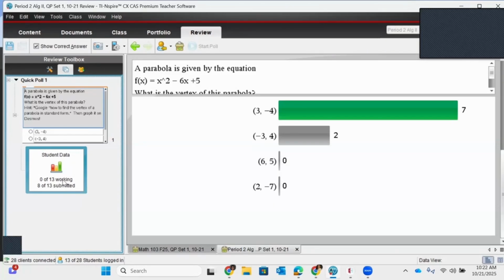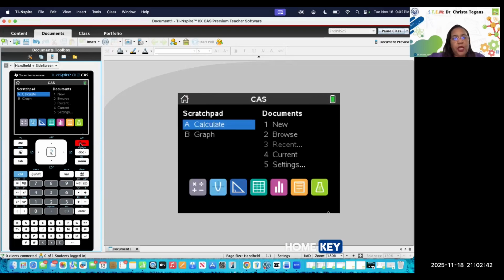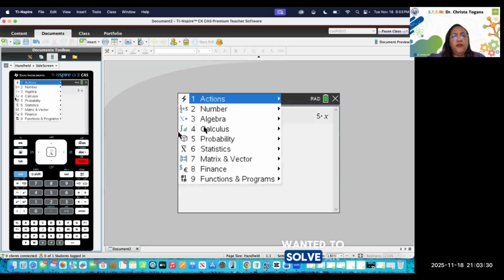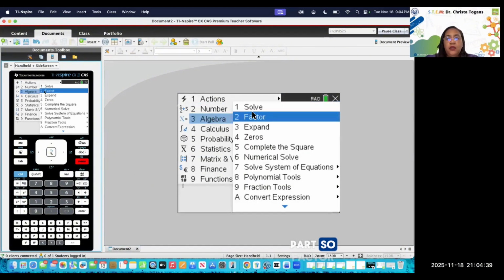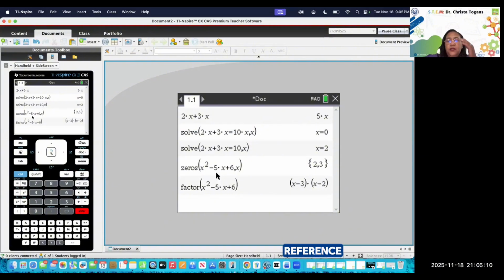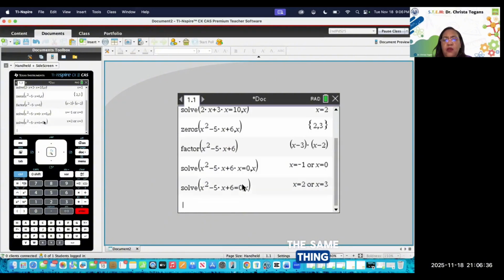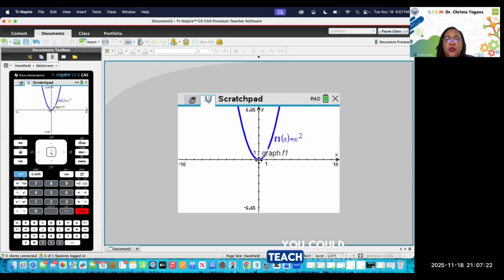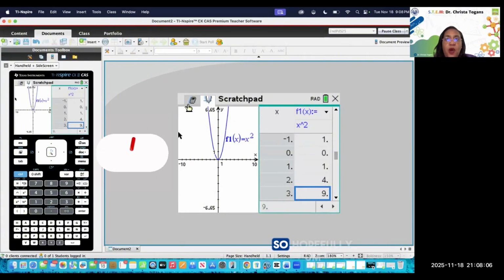📱 TI-Nspire Quick Polls & Algebra Tools Made Simple! 📱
Learn how to use the TI-Nspire’s Quick Poll feature and key algebra menus to check understanding fast, boost engagement, and solve problems efficiently. Perfect for students and teachers who want quick, clear tech support in math class!